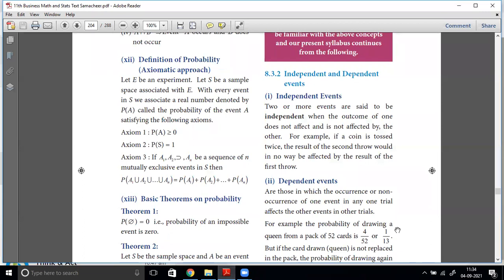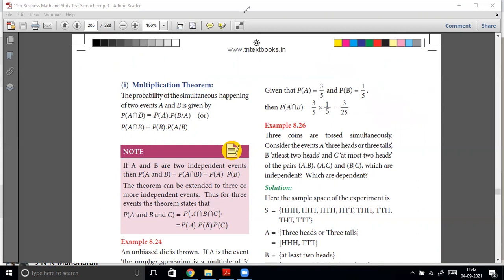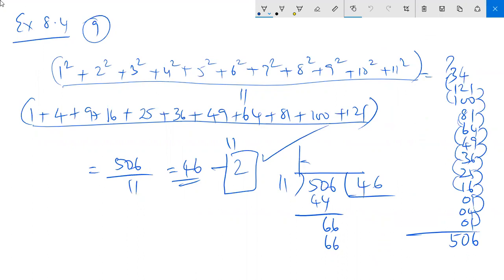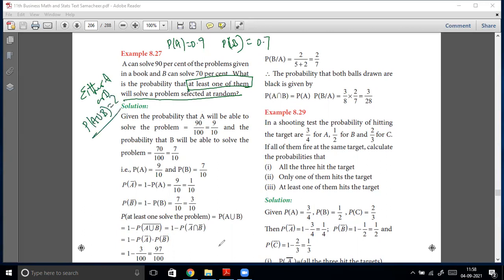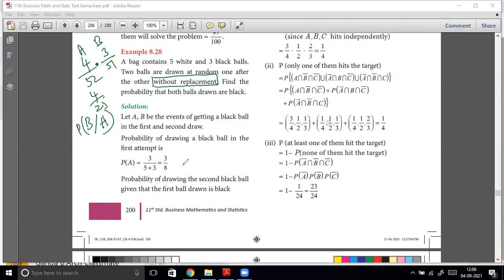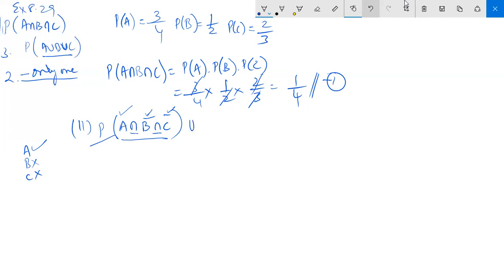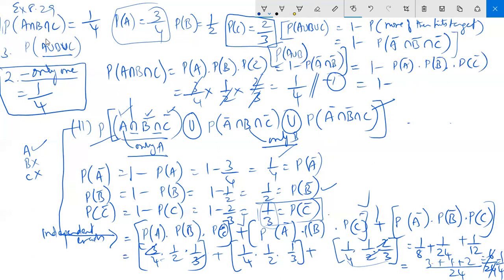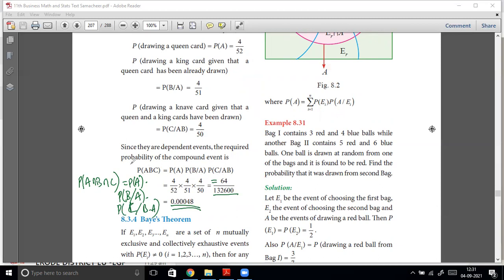Statistics and Probability 11th Standard Session 07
basics of probability, sample space, impossible event, certain event, concepts of random experiment, outcome, trial, event, exhaustive events,favorable events, mutually exclusive events, equally likely events, definition of probability, its properties like between 0 and 1, modern definition of probability from sample space , event, sample point, mutually exclusive event as A INTER B = NULL SET, mutually exclusive events A1, A2, A3 .. AN as P(A1UA2UA3U..AN) = P(A1)+ P(A2) + P(A3) .. P(AN) , addition theorem of probability in set theory terms, addition for mutually exclusive events, independent events and dependent events, conditional probability for dependent events, multiplication theorem for dependent and independent events, and started solving reasonably difficult problems including real world ones like 3 shooters hitting the same target , all 3 hitting the target, only one hitting the target, atleast one hitting the target, next we will be moving into Baye's theorem.